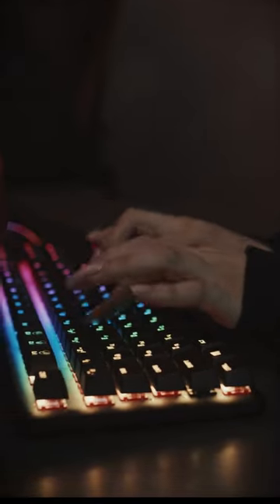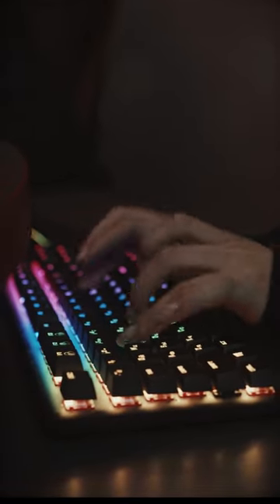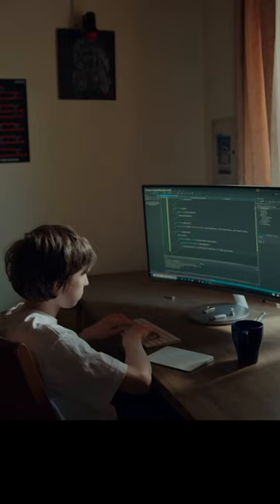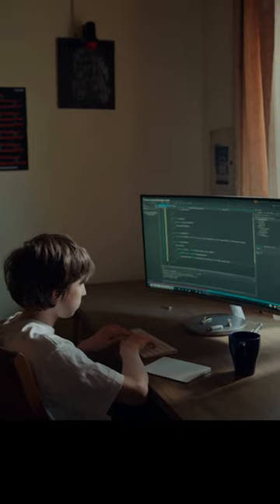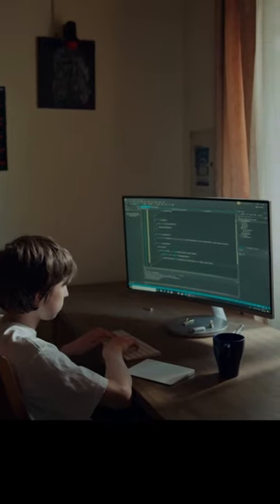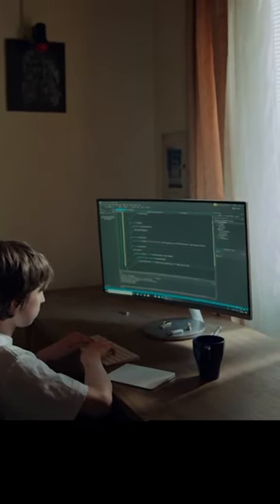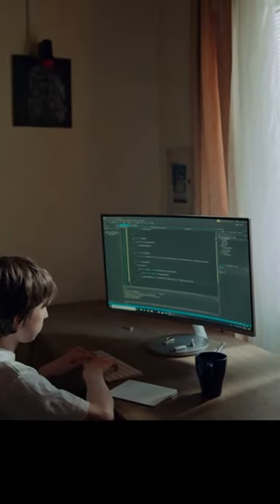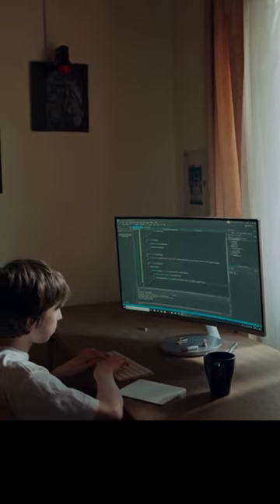How to Start Android App Development Make Android Apps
The Guideline to make Android Apps! How Can you make android apps easily.
Android Apps
Android Programming
Android Studio
Android Java
Java
Firebase
Frontend
Backend